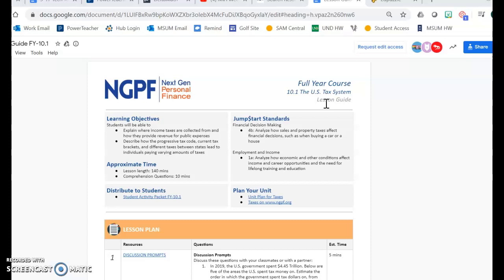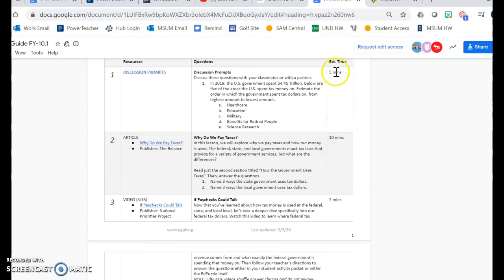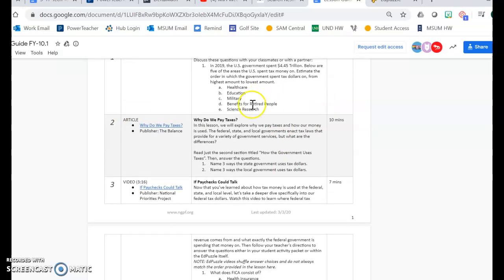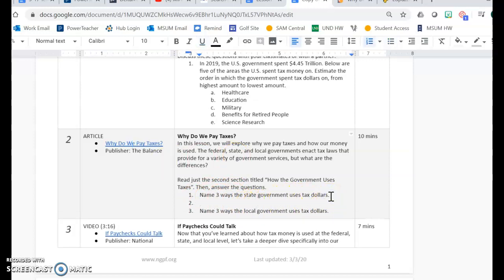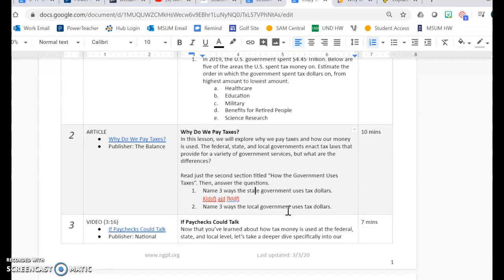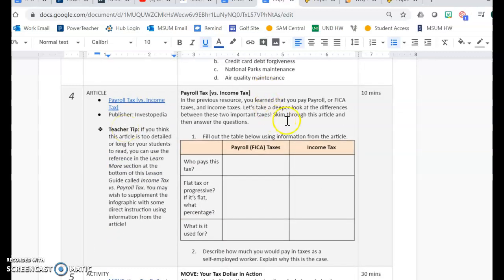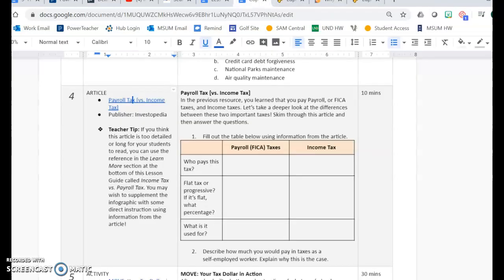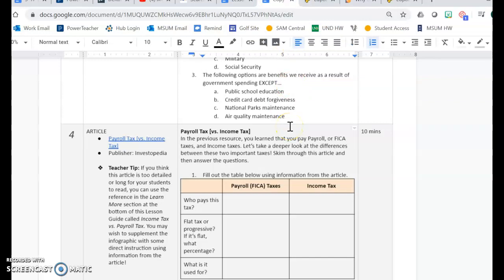MIA Week 2 Lesson 1 (NGPF 10.1)